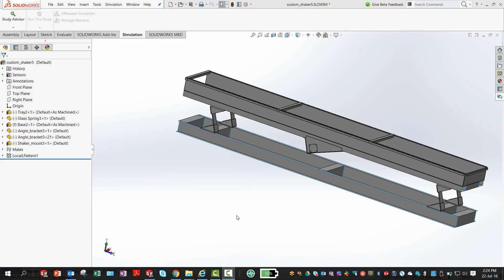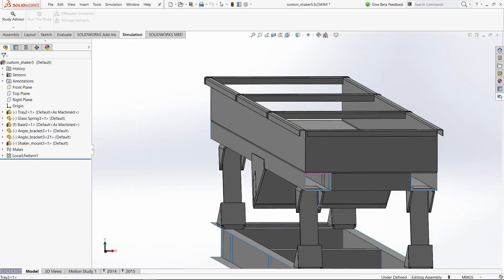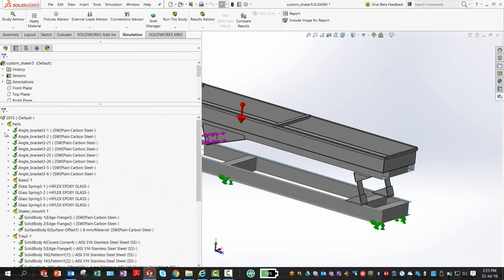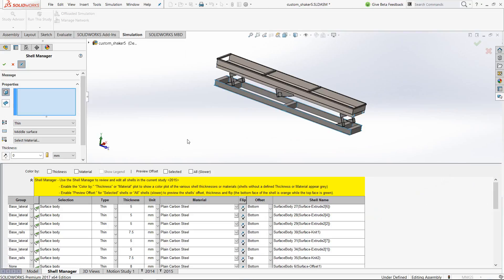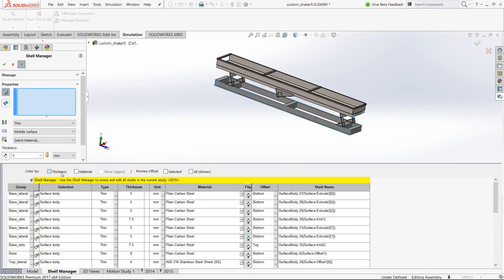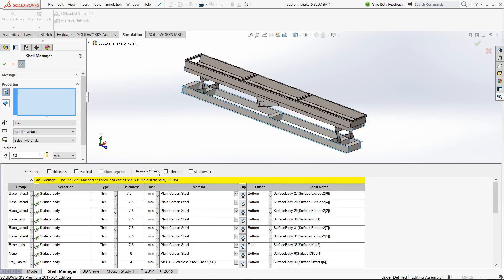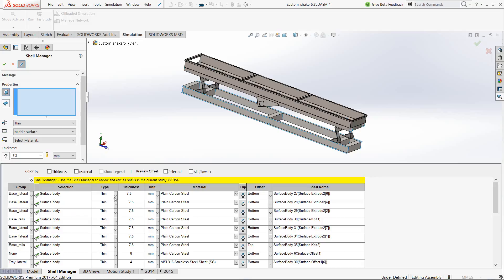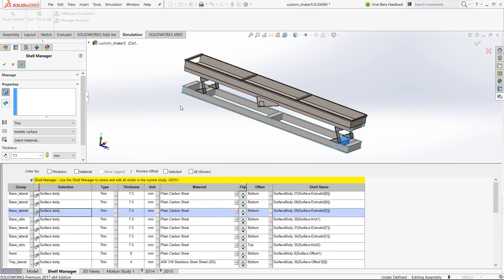Why SolidWorks Simulation - Easy handling of large models that need to represented by Shell elements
One can create and manage shell elements using a tool called as shell manager